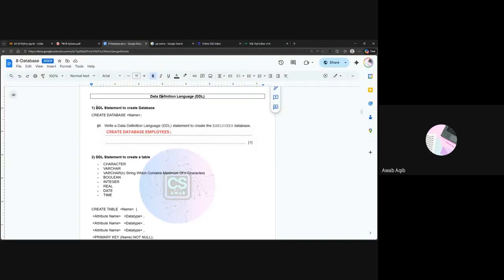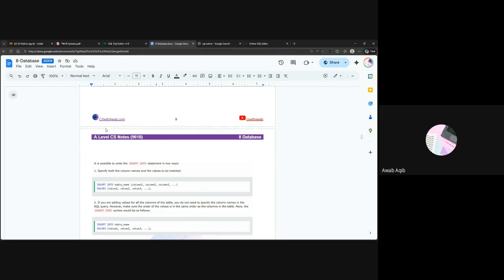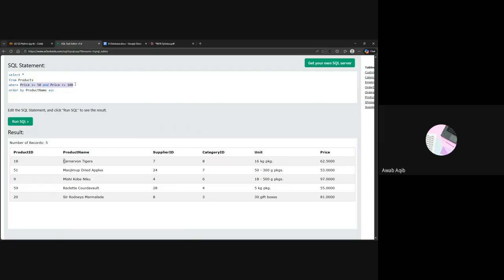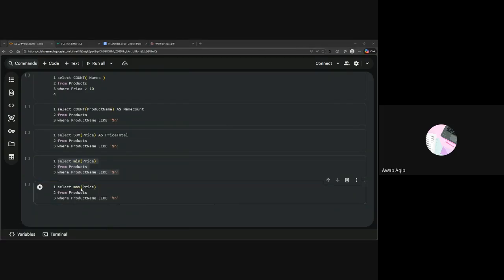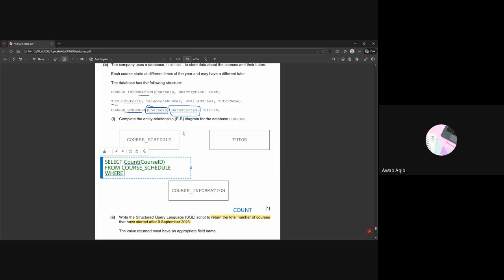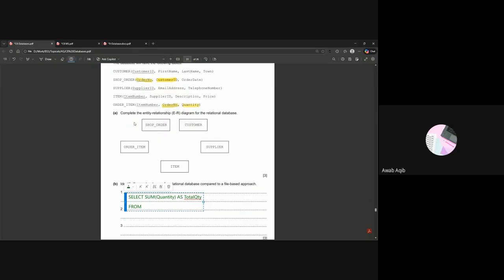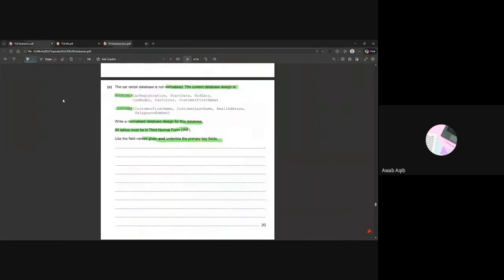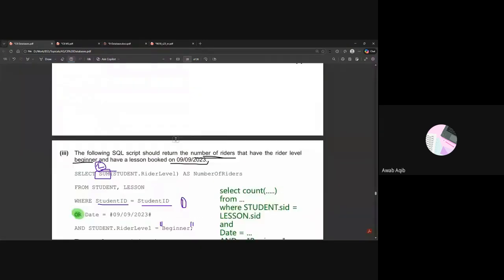Databases (SQL) | P1 | AS Computer Science 9618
Master SQL and Databases for Cambridge AS Level Computer Science 9618 Paper 1 in this clear and exam-focused lesson.

In this video, you’ll learn key SQL concepts including SELECT queries, WHERE conditions, ORDER BY, COUNT, SUM, AVG, and how databases are structured using tables, fields, and primary keys. Perfect for understanding theory questions and improving your exam technique.